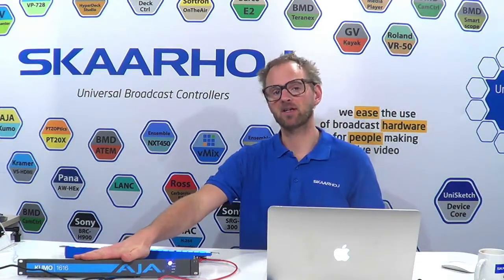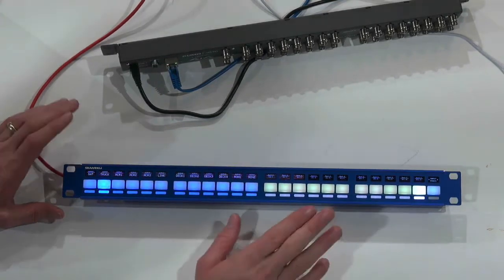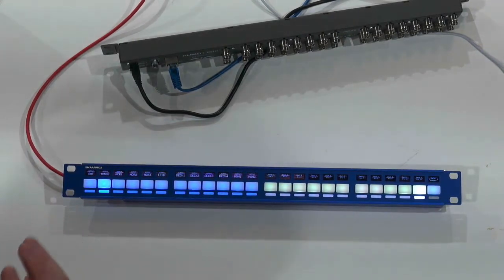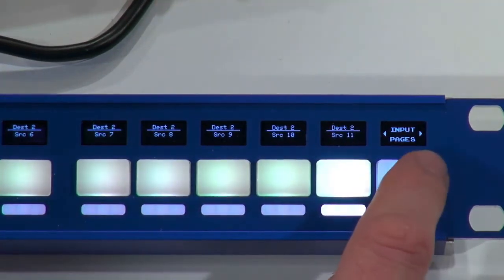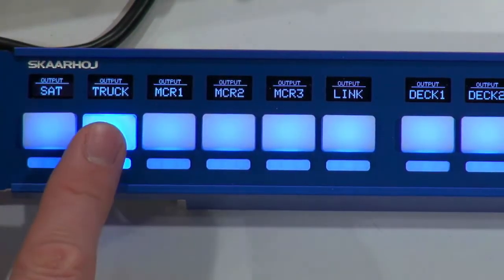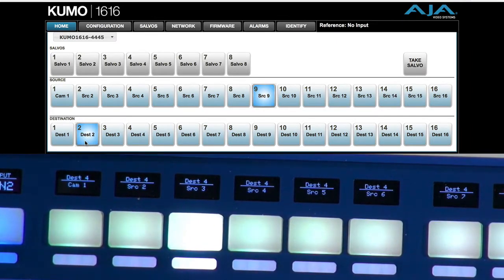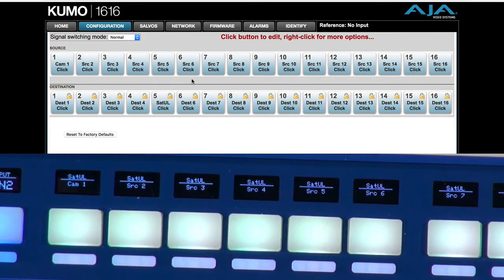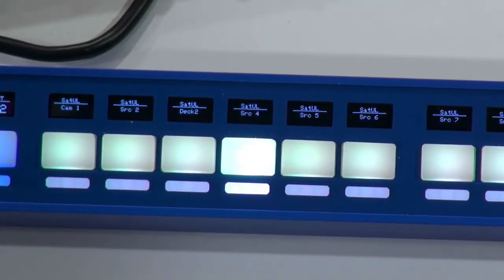Third Party panel for AJA KUMO routers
Rack Fly Uno is demoed with an AJA KUMO router. Rack Fly Uno is a generic, multi purpose rack controller for broadcasters in demand of highly integrated solutions for ease of use. Click “Show More” below for additional information.

The SKAARHOJ Rack Fly Uno is demonstrated with an AJA KUMO 1616 router in this video. We look at traditional routing and how powerfully the OLED legends can be used to bring about a very intuitive experience leaving no doubt for the operator as to what he is doing. We briefly look at how flexibly you can substitute the default OLED based labels with custom text strings or even graphics.